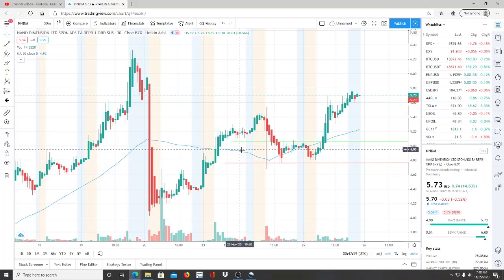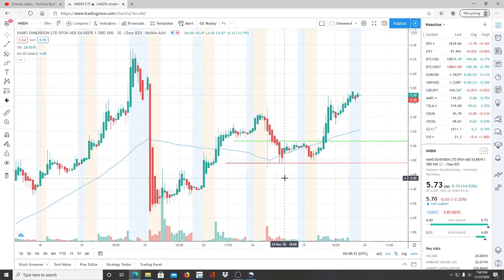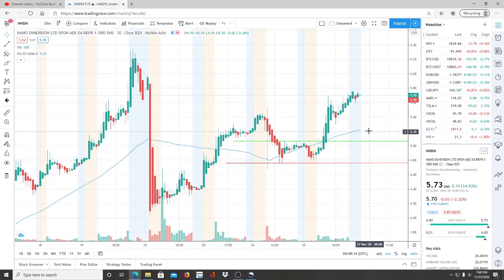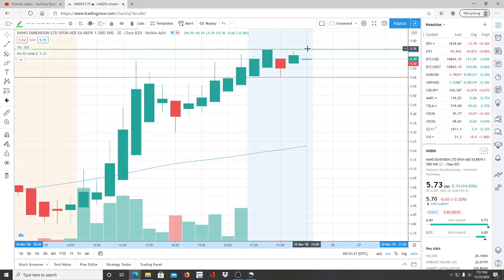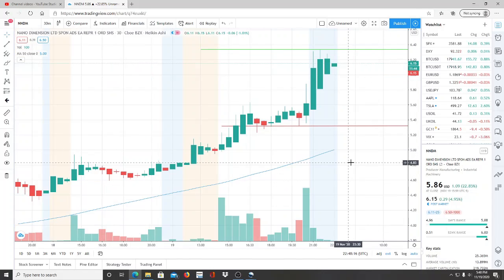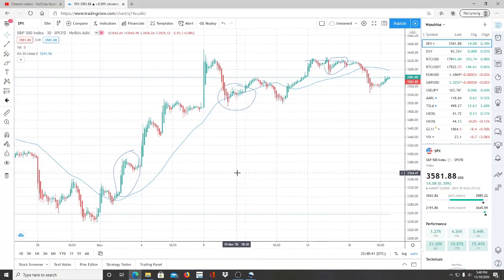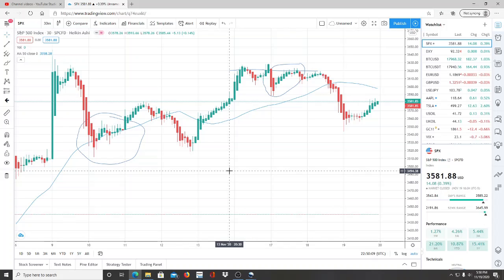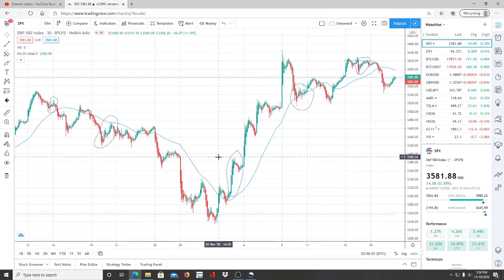NANO DIMENSION NNDM STOCK CHART ANALYSIS